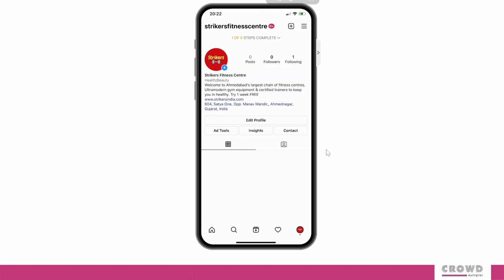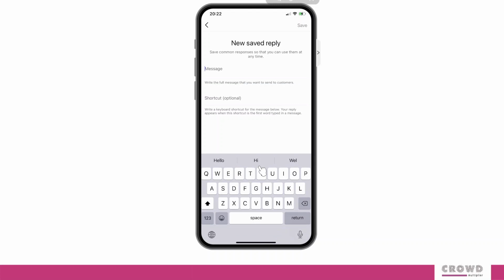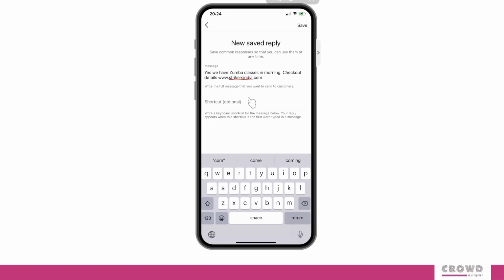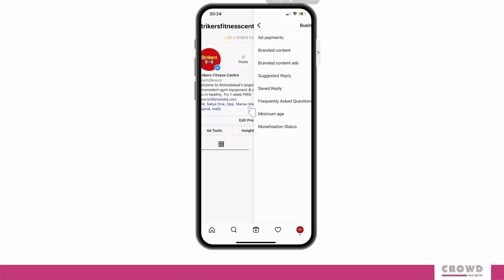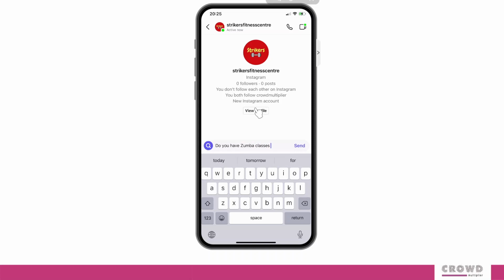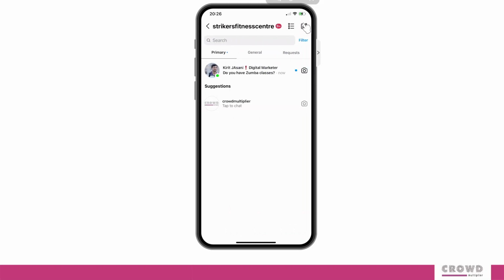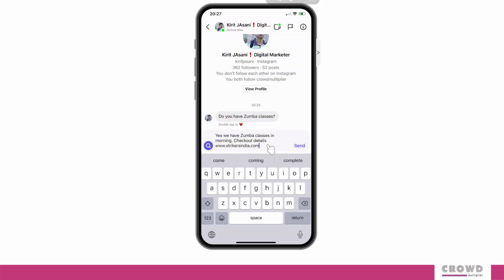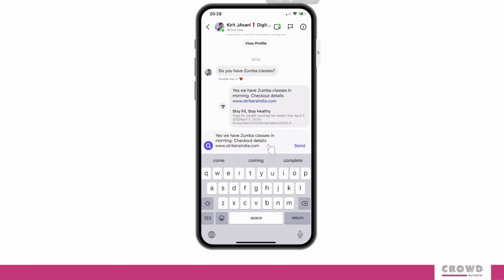Chapter 19 How to Add Saved Reply to Instagram Profile ?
Saved replies normally reply to those questions which are not part of your FAQs and still people are asking for the same very frequently.

So practically it would be a tedious job to reply each time with a long text message or link.

So in this video, I will teach you how to add a saved reply. I will show you saved reply examples as well as how to edit saved replies. So let’s watch.